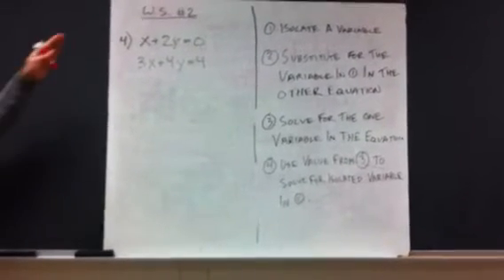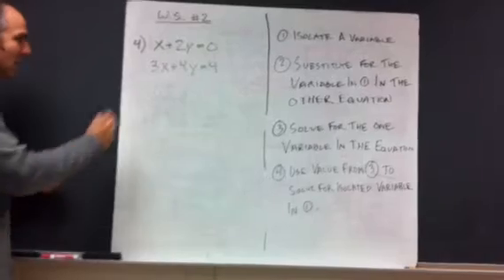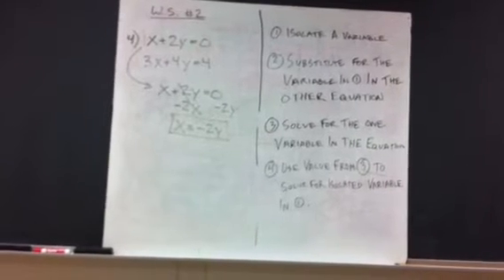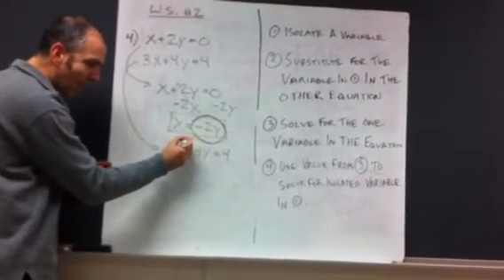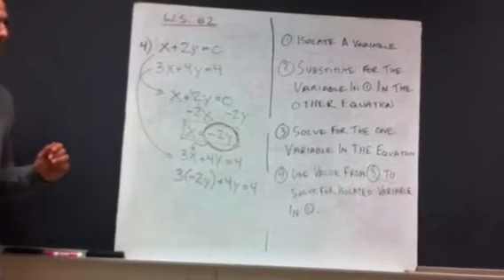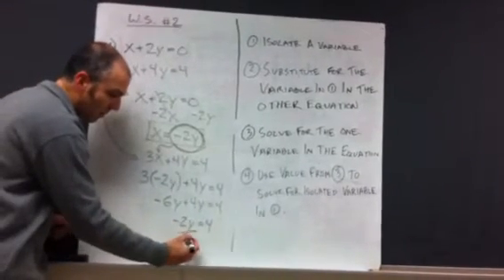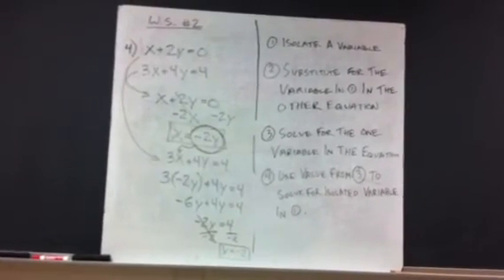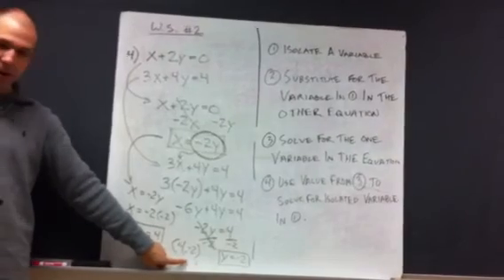Systems of Equations - WS#2.4